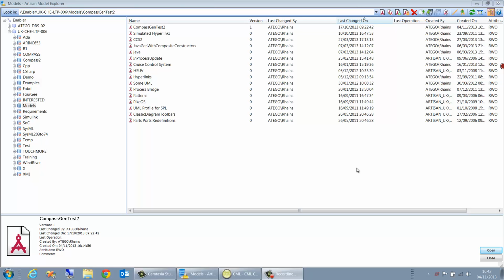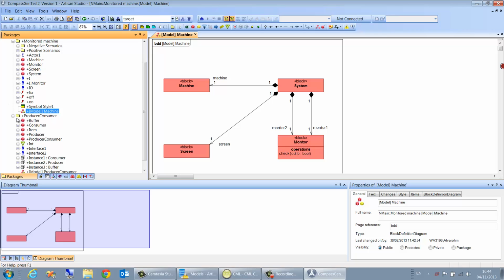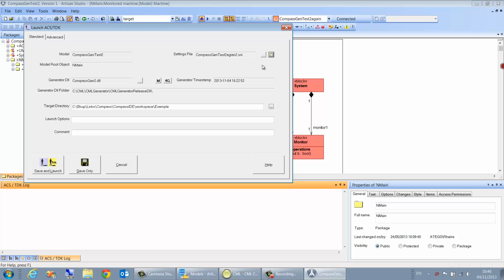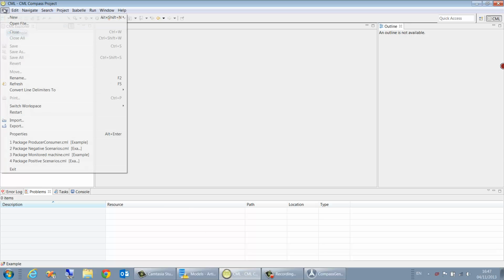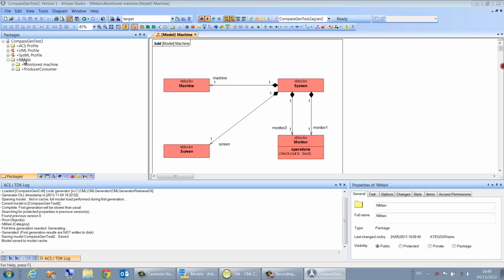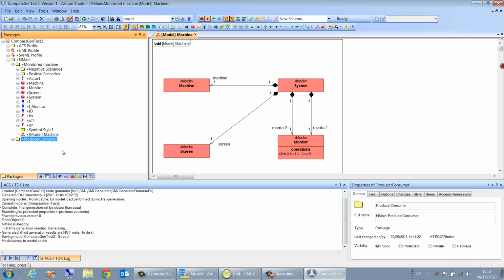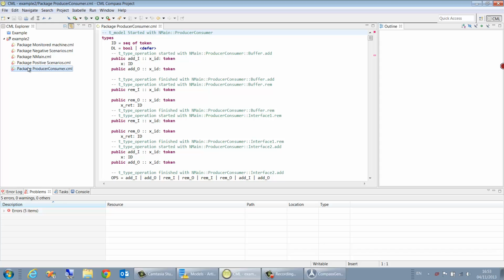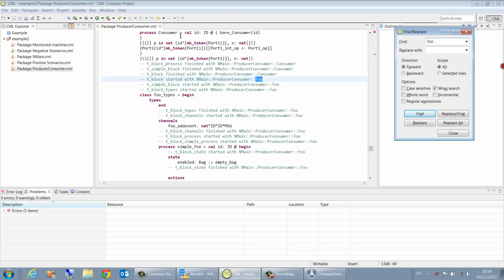SysML to CML Generator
Using the COMPASS SysML to CML generator